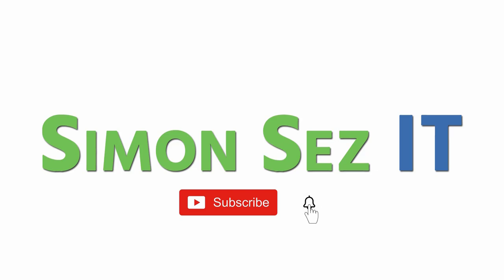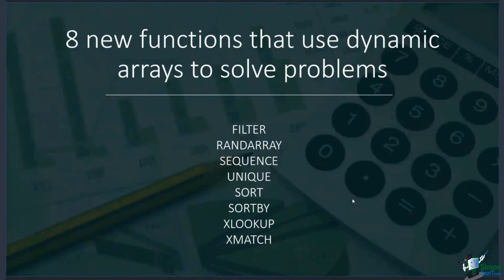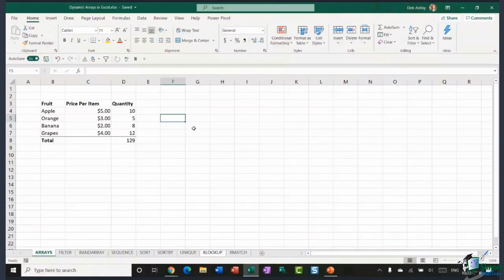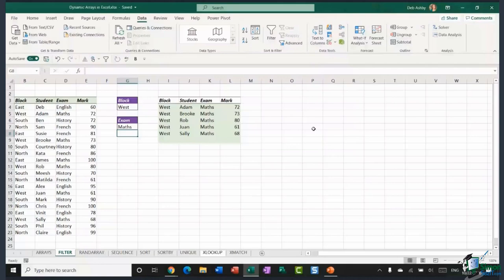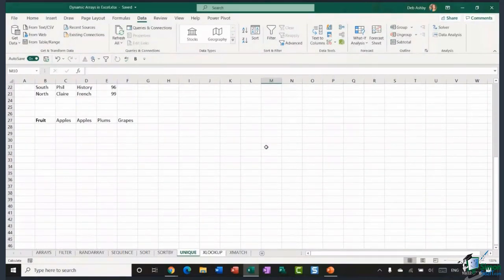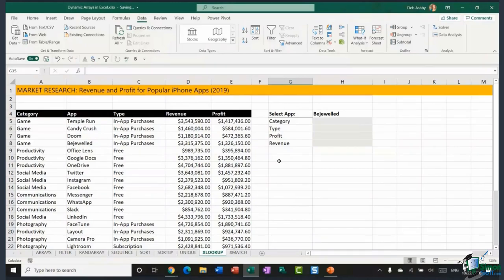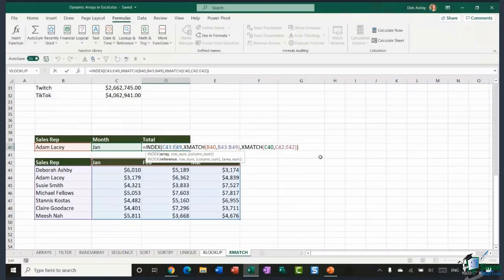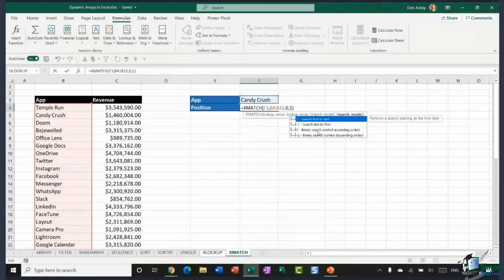Dynamic Array Functions in Excel: XLOOKUP, FILTER, UNIQUE, XMATCH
In this recorded Excel tutorial, Excel expert, Deb Ashby, who took us through the Array Functions in Excel introduced in Microsoft a few years ago.

✅To download the Excel file and follow along, go here ➡️

These functions replace and improve upon some existing functions (XLOOKUP instead of INDEX, MATCH). In this Dynamic Array session Debs covers the following Excel Functions:

- FILTER Function in Excel
- RANDARRAY Function in Excel
- SEQUENCE Function in Excel
- UNIQUE Function in Excel
- SORT Function in Excel
- SORTBY Function in Excel
- XLOOKUP Function in Excel (including XLOOKUP vs. INDEX MATCH)
- XMATCH Function in Excel

This is a recording of a live training session held for Simon Sez IT members: ⏩